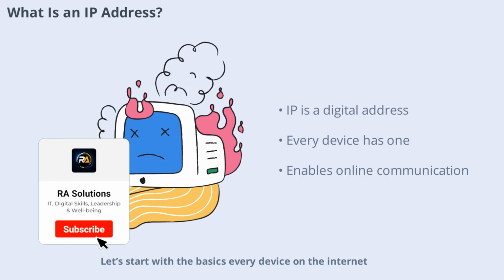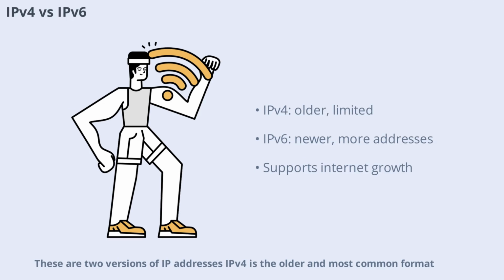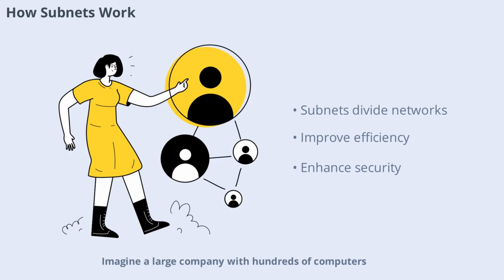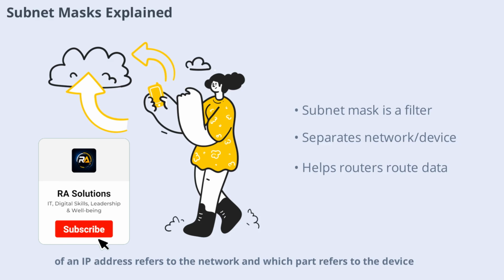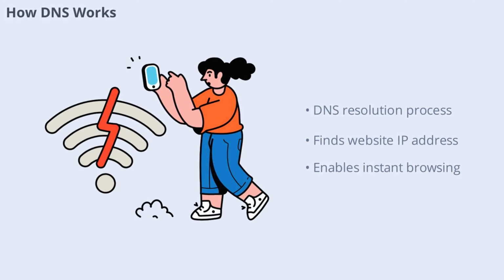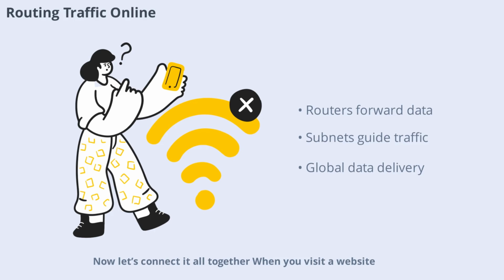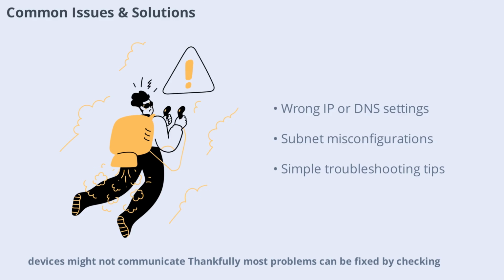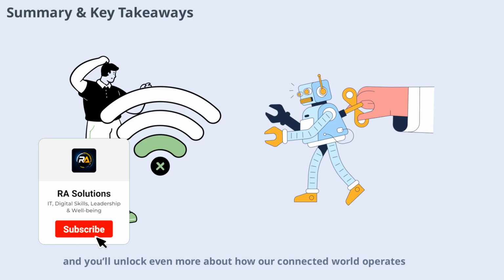How the Internet Works: IP Addresses, Subnets, and DNS Explained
Ever wonder how devices communicate across the web? In this video, we break down the essential building blocks of internet communication. Here is what you will learn:IP Addresses: Discover why every device needs a unique digital address and why the internet is transitioning from IPv4 to the larger pool of IPv6. Subnets & Subnet Masks: Learn how networks are divided into smaller, manageable groups to improve security, prevent overload, and route data efficiently. DNS (Domain Name System): See how the internet's "phonebook" translates simple website names (like google.com) into IP addresses through DNS resolution. Routing Data: Watch how your device uses its IP address, subnet, and DNS to seamlessly send and receive requests across the globe. Troubleshooting: Get straightforward tips for fixing common connection issues, such as incorrect IP addresses, subnet misconfigurations, or DNS errors. Whether you are a beginner or just curious about our connected world, this guide lays the foundation for understanding everything online.

TIMESTAMPS and CHAPTER HEADINGS!

00:00:14 Introduction to IP Addresses - Digital Address, Internet Basics, Unique Identifiers
00:00:42 IPv4 vs. IPv6 Explained - IPv4, IPv6, Address Pool Exhaustion
00:01:15 Understanding Subnets - Subnets, Network Organization, Traffic Management
00:01:42 How Subnet Masks Work - Subnet Mask, Network ID, Device ID
00:02:11 Introduction to DNS - Domain Name System, Internet Phone Book, URL Translation
00:02:34 The DNS Resolution Process - DNS Resolution, DNS Server, Web Page Loading
00:02:57 Putting It All Together: IP, Subnets, and DNS - Routers, Data Path, Request Forwarding
00:03:21 Troubleshooting Common Network Issues - Connection Errors, Network Settings, Troubleshooting
00:03:45 Summary and Wrap Up - Internet Building Blocks, Foundations, Review

Understand how IP addresses work to identify devices online. Learn the fundamentals of network traffic, DNS resolution, and routing.

This guide breaks down the technical infrastructure that keeps the internet running. Whether you are a student or just curious about networking, this covers exactly how IP addresses act as digital identifiers for your hardware. We explain how routers manage data flow and why subnets are essential for dividing networks into manageable segments.

Beyond basic identification, we look at the transition from IPv4 to IPv6 and explain why DNS is critical for resolving human-readable web addresses into machine-readable IP addresses. You will gain a clear grasp of the architecture connecting your devices to the web.